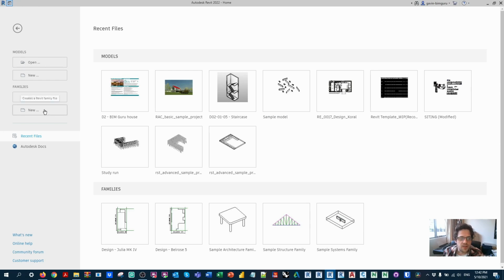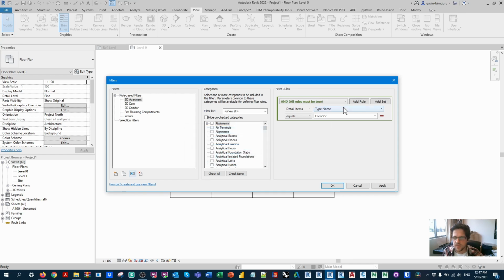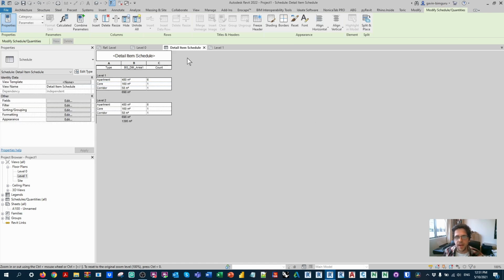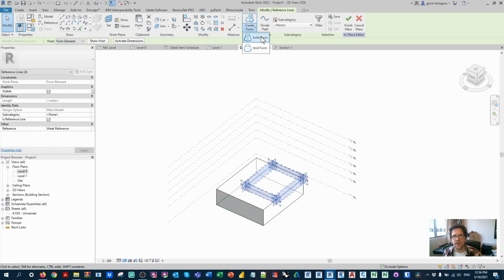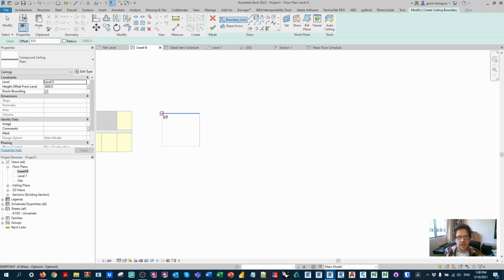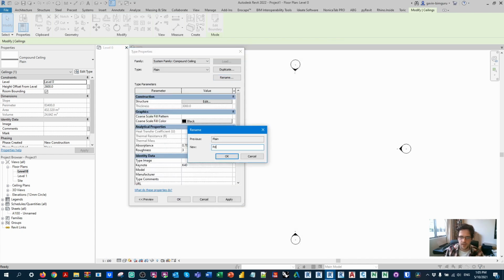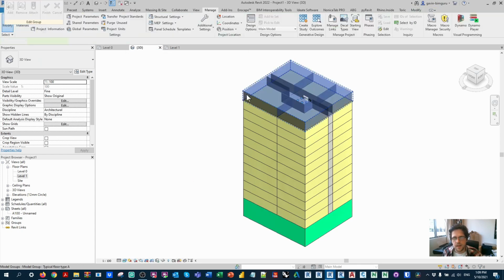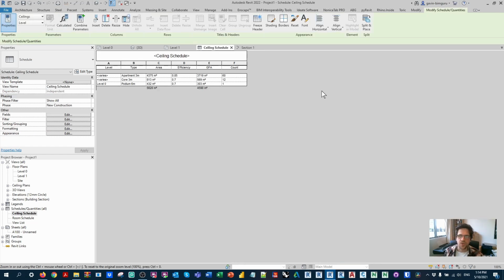Blocking, Stacking and Planning using Revit!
Today's topic focuses on designing in early phases using Revit. We'll explore some techniques to block, stack and plan more quickly and easily.

0:00 Intro
1:33 2D planning block family
4:50 Using the 2D block
5:47 Filtering the 2D blocks
7:13 Scheduling 2D blocks
9:14 Efficiency rates using key schedule
12:25 3D massing
14:19 Making the 3D mass and floors
16:12 Efficiency rates using key schedule
17:32 Scheduling mass floors
19:00 Using ceilings for massing
21:10 Revit crashes
22:30 Arraying levels
22:53 Making ceiling (mass) types
25:00 Modelling the ceilings
27:00 Grouping typical floors
27:20 Yield sub-rates using key schedule
28:33 Efficiency rates using project parameter
29:17 Scheduling (mass) ceilings
32:10 Stacking diagrams
33:47 Outro